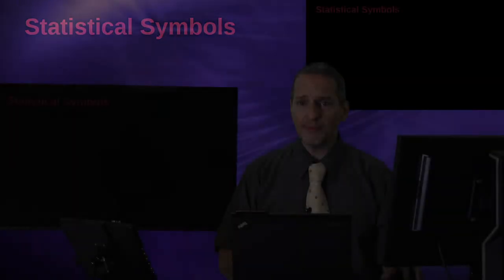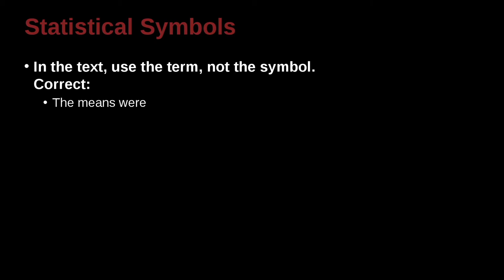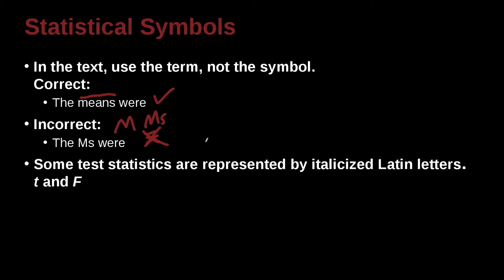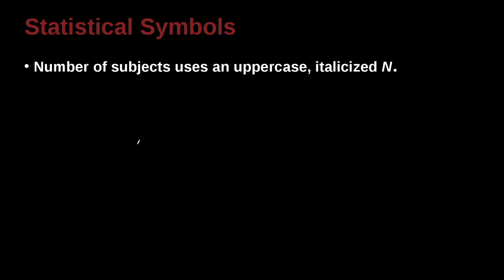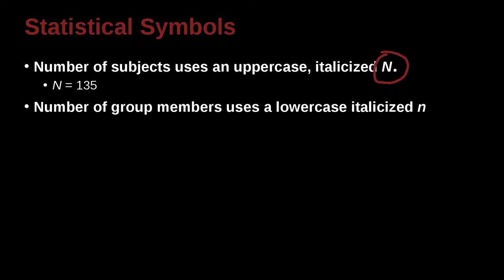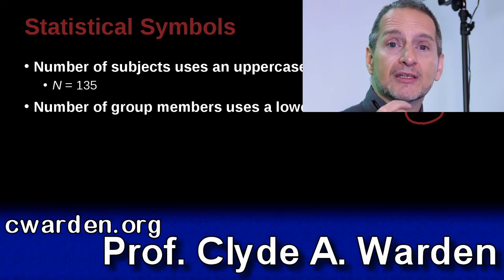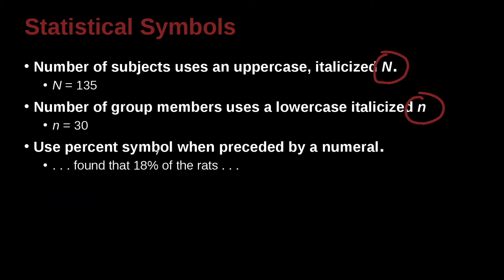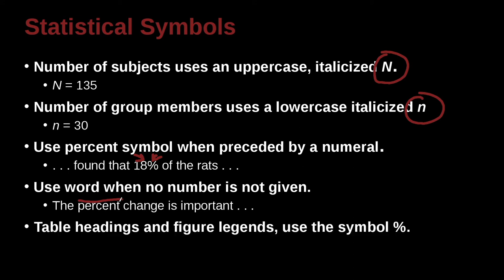Research Writing APA/MLA Unit 6.2 Statistical Symbols NG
Unit 6: Statistics & Mathematical
Part 2: Statistical Symbols